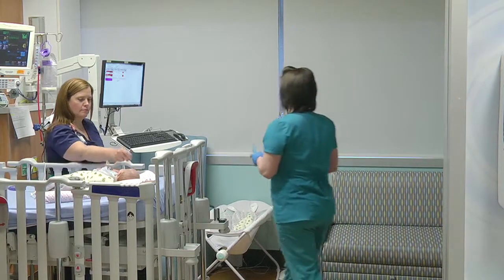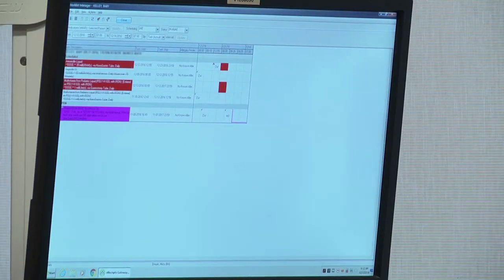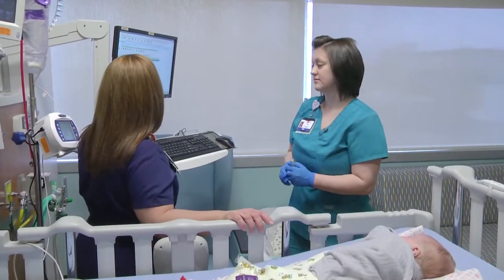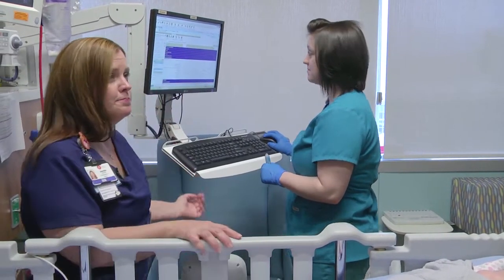Interactor Training Green